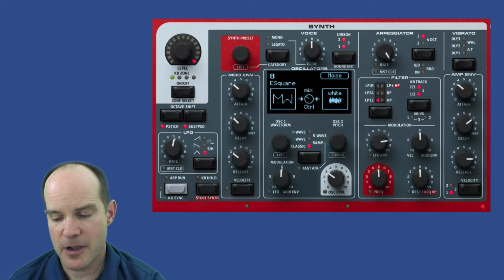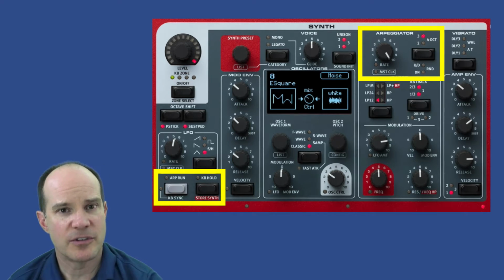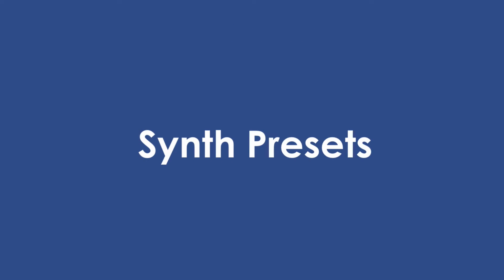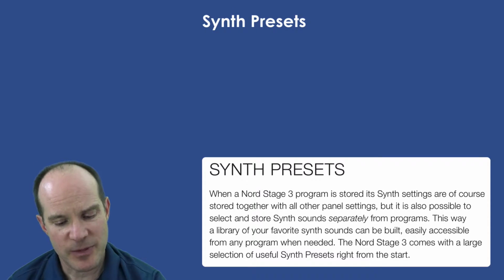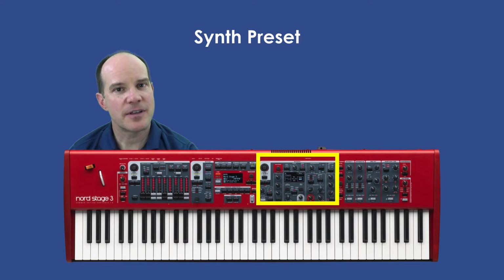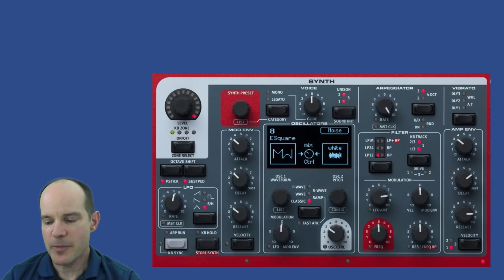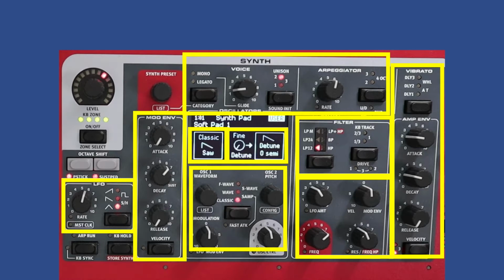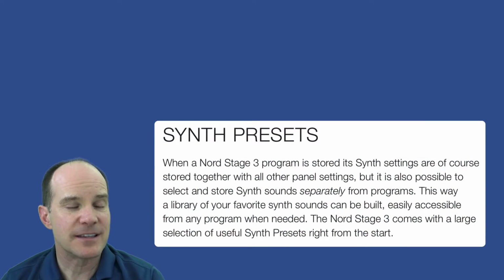Learn the Nord Stage 3 Synth Engine (Part 6) | Tutorial / Training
🙏🏽 Thanks for all the support and for the shared love of music. 🎶

In this video, we continue the Nord Stage 3 Synthesizer (synth) training and tutorial series. This is Part 6.

In THIS video, you will learn the following:
Nord Stage 3 Synth Presets
Nord Stage 3 Arpeggiator Basics

Each video is an independent lesson but also part of a series on the Nord Stage 3 synthesizer stacked together as a playlist for a complete training and tutorial bundle. If you watch all the videos in the series as a whole package, you will learn a great deal about the following aspects of the Nord Stage 3.

COMPLETE SERIES TOPICS

Oscillators
Waveforms
Nord Filters and filter options
Frequency and frequency cutoff
LFO (Low-Frequency Oscillator)
Arpeggiator
Glide (Mono and Legato)
Using Samples
Mixing Oscillators
Mixing Samples with Oscillators
Amp Envelope (Amplifier envelope)
Mod Env (Modulation envelope)
Amp Env Velocity
Mod Env Velocity
Unison
KB Track (Keyboard tracking)
KB Hold (Keyboard hold)
Drive
Vibrato
Synth Presets

The website for the Synthesizer Fundamentals course mentioned in this video series can be found

- Marc